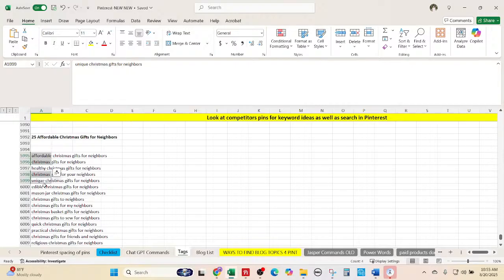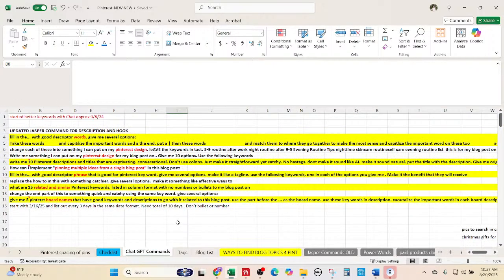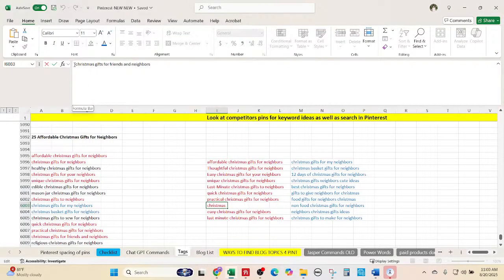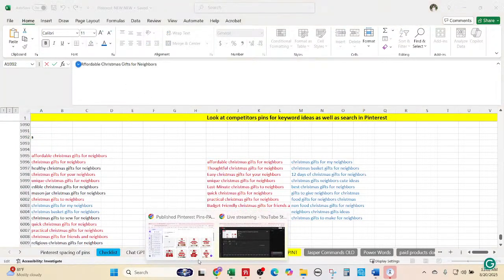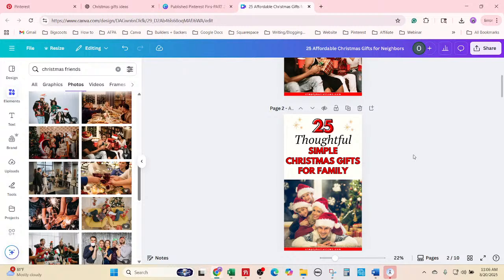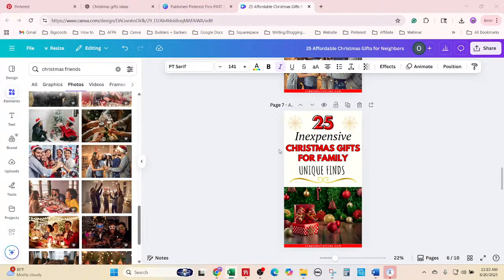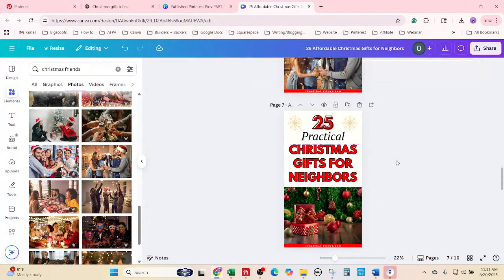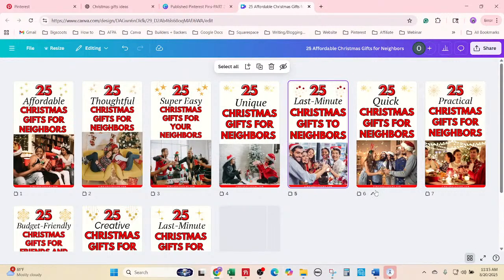How to Design Pinterest Pins That Get Clicks (Step-by-Step Tutorial)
🎯UPDATE: Pinterest Coaching is now open!

In this real-time workflow video, I show you exactly how I create 10 Pinterest pins for my latest blog post — no Canva overwhelm, no second-guessing.

Watch me batch pins that are designed to get clicks, bring traffic, and support my remote income journey as a mom building a calm, peaceful, soft life.

✨ This unscripted behind-the-scenes video is perfect for bloggers, content creators, and women looking to build income online in a calm, peaceful way.

Great if you’ve ever wondered:
✅How many pins to make per blog post
✅What templates I use
✅How to write titles and descriptions quickly